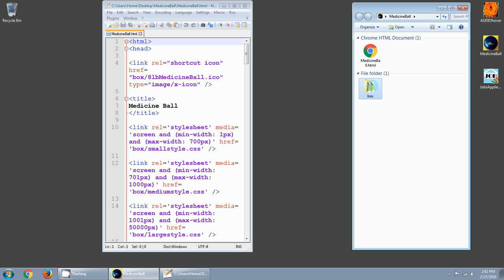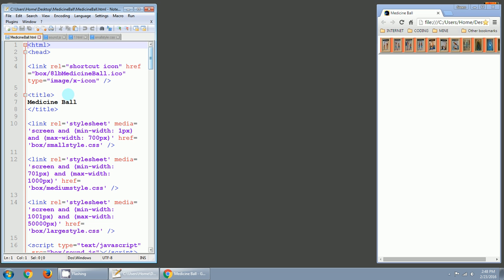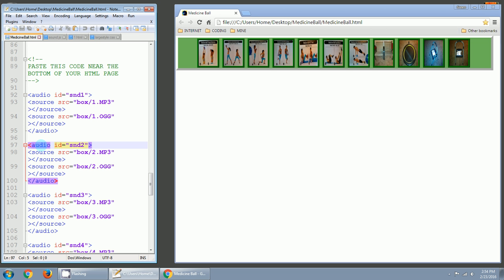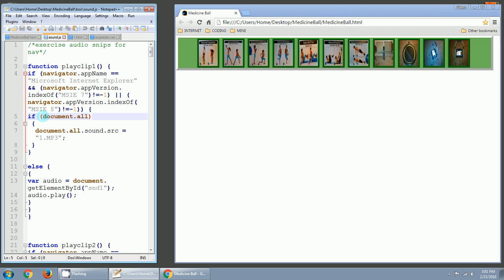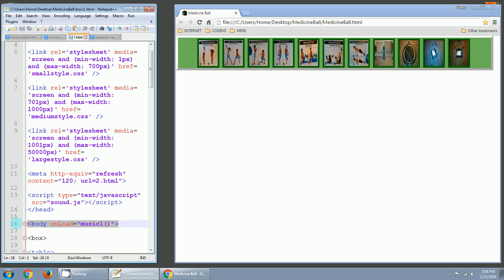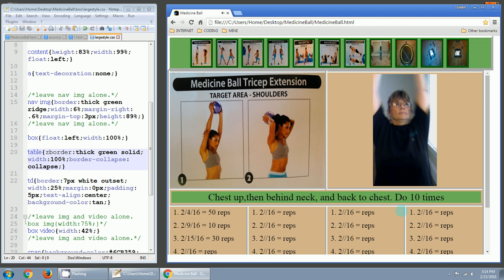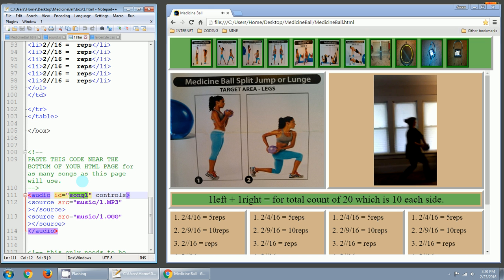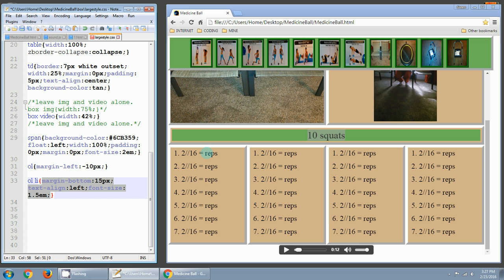Medicine Ball Webpages With Sounds Using Javascript